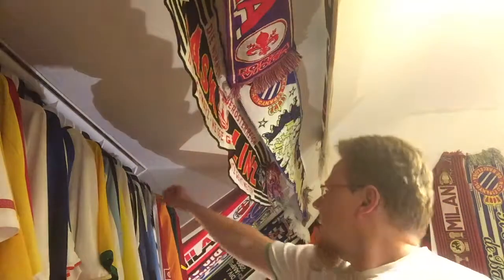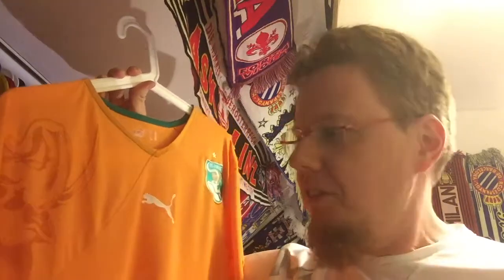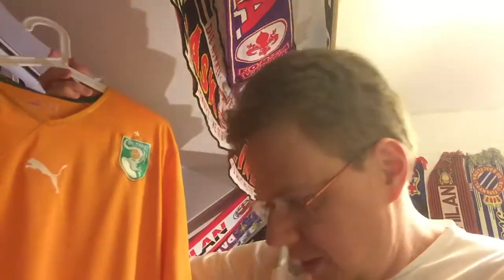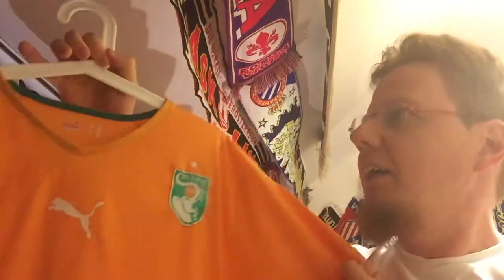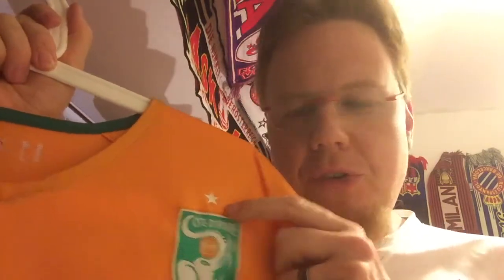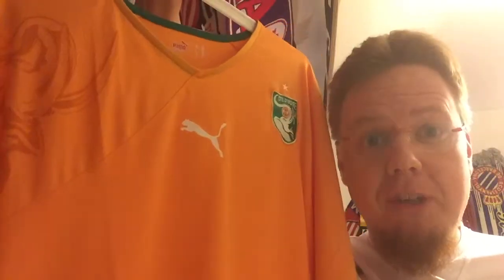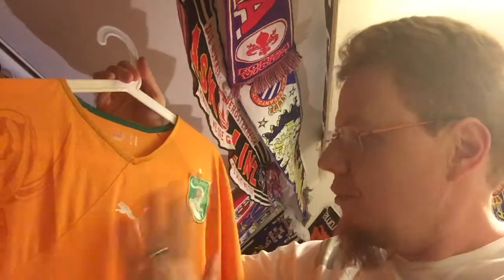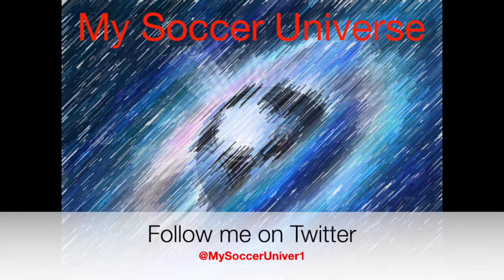Cote d'Ivoire (Home 2010-11)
It took almost seven years to get my second African jersey, but it was worth the wait. The elephant really made me want this one for a long time.